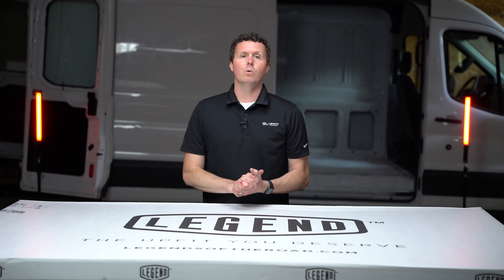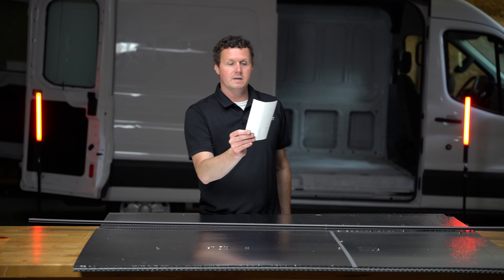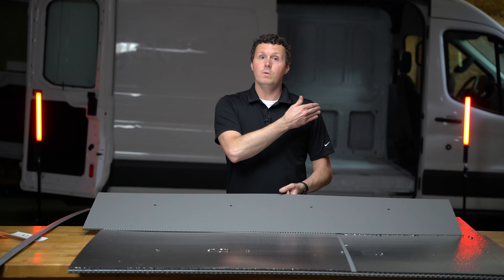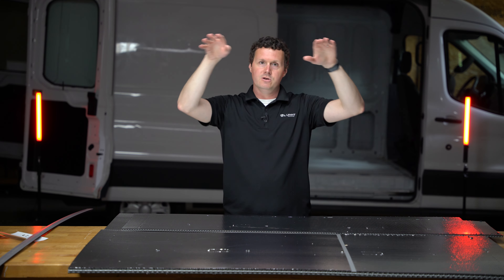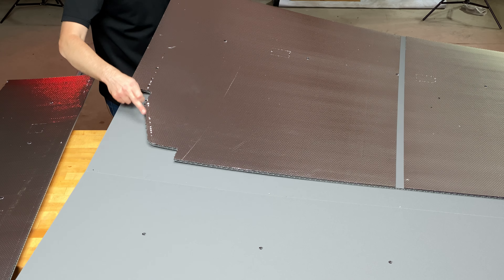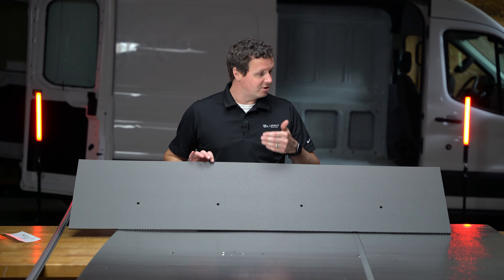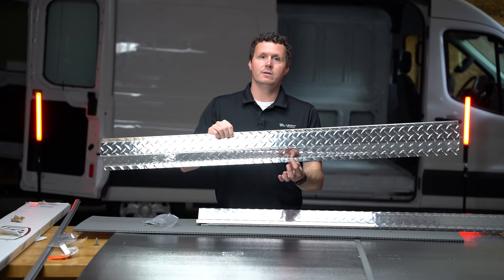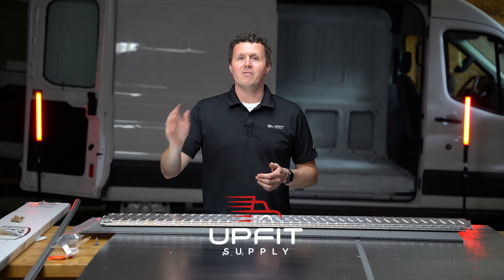Unboxing DuraTherm Ceiling Liners for Ford Transit Cargo Vans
In this video, we unbox Legend's DuraTherm Ceiling Liners for Ford Transit cargo vans.

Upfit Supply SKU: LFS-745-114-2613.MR